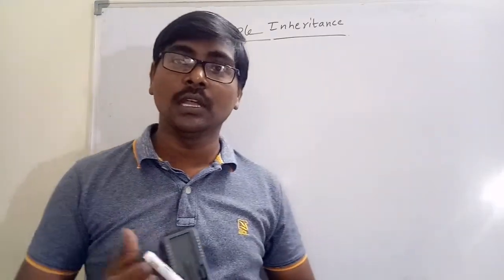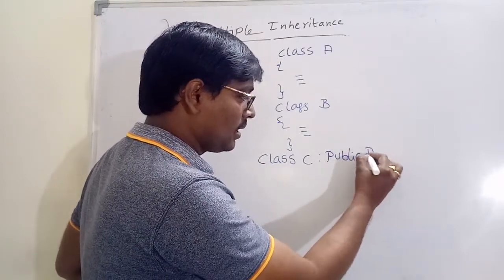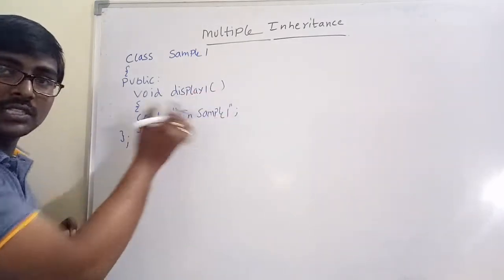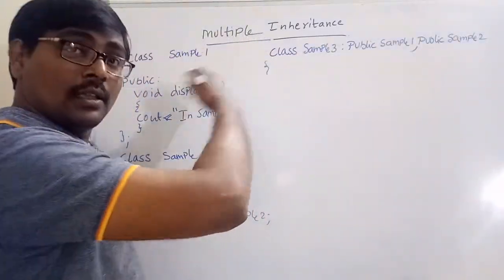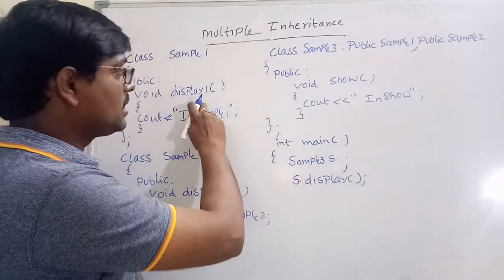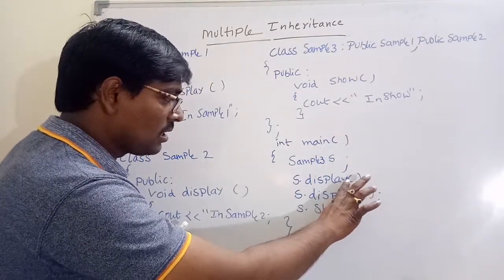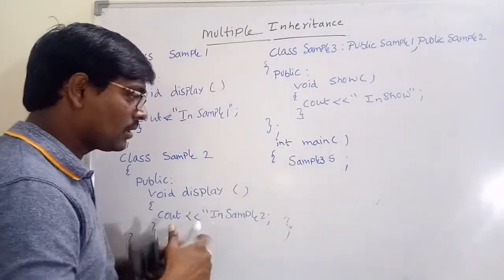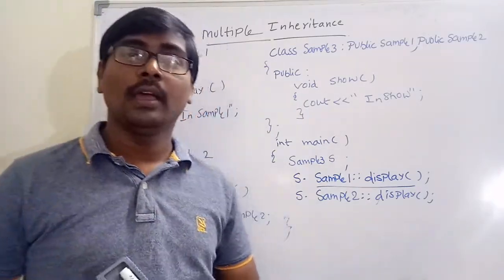MULTIPLE INHERITANCE || SYNATAX|| EXAMPLES || C++ PROGRAMMING --Lecturee-40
A derived class which is derived from more than one base class i.e., a class can inherit from two or more classes is known as multiple inheritance.
The syntax of defining a multiple inheritance is:
class Base-class1 {
class Base-class2 {
class Derived-class : visibility-mode Base-class1, visibility-mode Base-class2 {

C - Programming